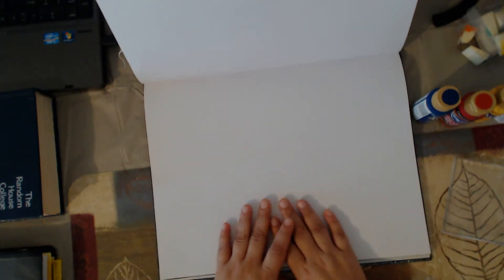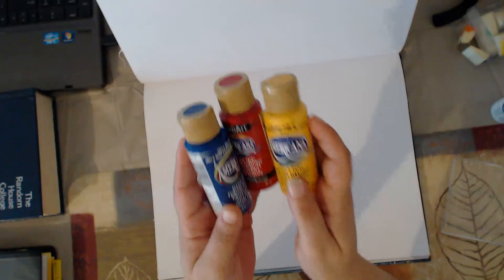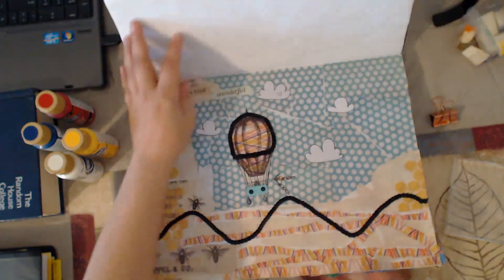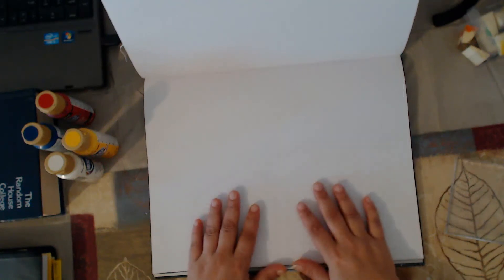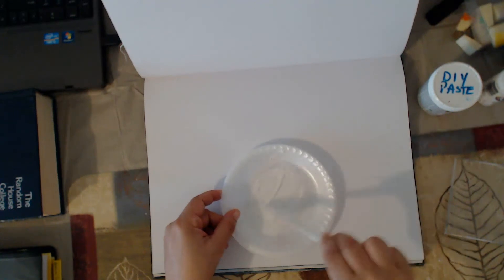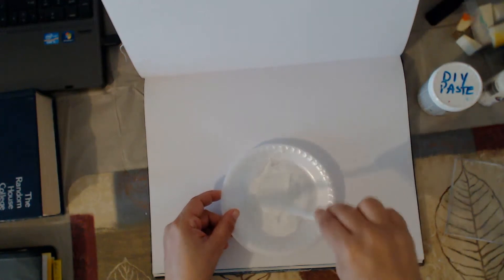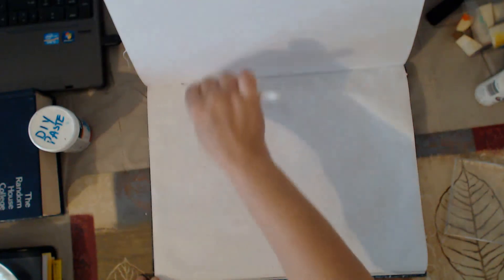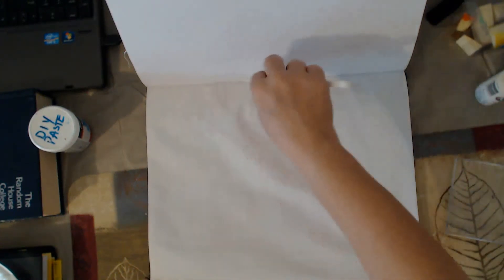Art Journaling Basics : Follow Along Series : Day 1 Create an Art Journal Background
Art Journaling Basics : Follow Along Series : Create a Background 1/3
Hello everyone. Today we will start our Follow Along Series. This is the 1st part to creating an art journal page. Creating a background. This video will only focus on creating a background and I will show you how you can create one with limited supplies.
This video will be mostly in real time, if at any point you wish to slow down or speed up this video you can do so by clicking on the setting icon on the corner of this video.
This is part 1 of 3 and it will be followed by artjournal123 which is for those wanting to create and share their work based on what they have practiced here today.
At the end of this 3 part series I will provide you with 3 Words or ideas for creating your own art journal pages.
Once this series is done I will be starting a series on creating an art journal page with out paint and focusing more on collage elements.
I hope you will follow along and feel inspired to create.

Supplies used in this video are :
Pentel Sketch book
DIY Gesso
Decoart Acrylics in Red Yellow Blue and White
assorted pen and marker caps for adding circles
Spatula for applying Gesso and also adding texture lines
Bobunny Stamp - Wall to Wall Texture Stamp
Prima Script stamp- not sure of actual name
Ranger Archival ink in Black